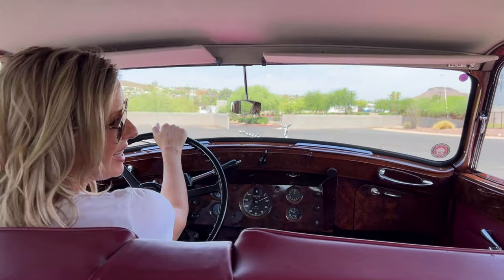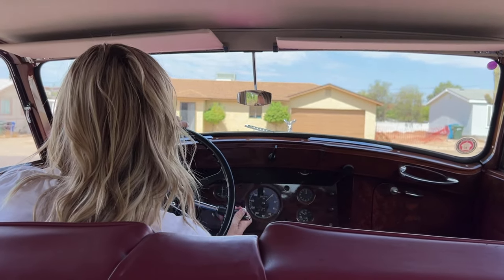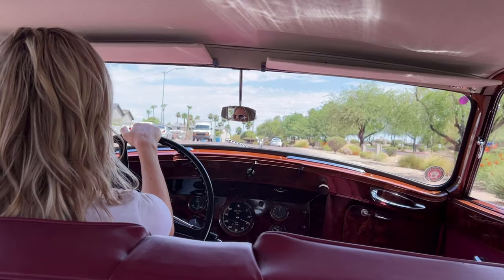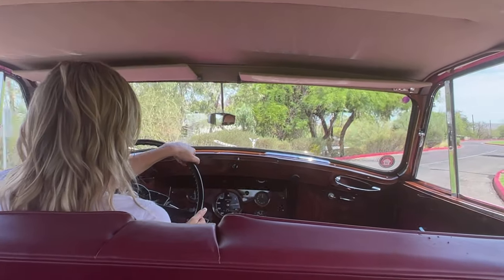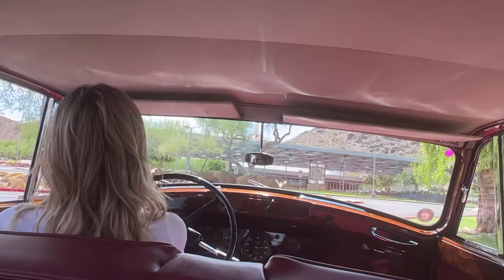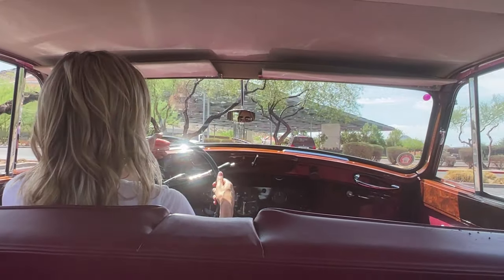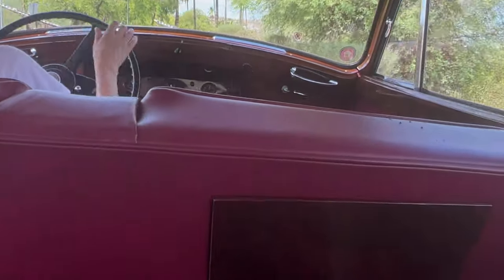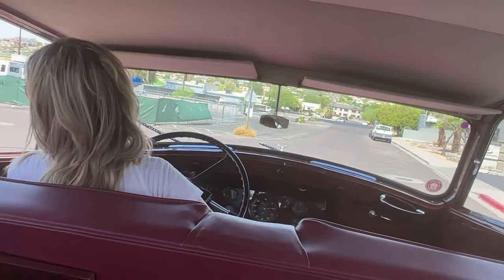Test Drive - 1951 Rolls-Royce Silver Wraith Park Ward Saloon!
This is a multiple Best of Show and first place winning 1951 Rolls-Royce Silver Wraith Park Ward Saloon that has participated in numerous RROC Tours and events.  Being restored to both show and tour in, it is a wonderful balance of gorgeous condition and looks as well as fun to drive.  This has the most desirable and rare combination of features including left hand drive (LHD) and four speed manual transmission.  The Park Ward Style 144 was the most popular design on the Silver Wraith chassis and the sexy curvaceous line are fantastic.

LWME84 was delivered new to Mrs. C. Salvago in France.  Mrs. Salvago was a stunning figure in Paris and her Silver Wraith must have been quite a scene.  It was next registered with the RROC in New York by April of 1969.  From 1969 through 1992 this Silver Wraith was enjoyed by Mr. Long in Brooklyn, NY.  It was then acquired by the famous and fun Gary Wales in Southern California and was resold to Tom Warden, Esq in 1992.

Mr. Warden is highly respected within the Southern California region of the RROC, holding various board positions including being its former President.  He commenced a full restoration of the Rolls, including a bare metal respray, chrome plating, a new interior and significant mechanical work.  He used many of the highly respected experts in Southern California.

Mr. Warden completed the restoration by about 2000 and then used her at RROC and AACA events for the next 13 years.  During that time, he was awarded numerous Best of Show awards, first place awards and participated on many tours.  LWME84 was thoroughly enjoyed and well loved.

During April of 2013, the Silver Wraith was acquired by a well-known collection of 3,500 collector cars.  We acquired her earlier this year from the collection and fully recommissioned her for its next loving caretaker.

The livery is stunning in Bordeaux and Georgian Silver two-tone, which complement its sweeping lines.  The paint is in concours condition today with only a few small touched up areas that are not visible without close scrutiny.  The panels are beautifully smooth, and the paint has a glass finish that is ready for show.  The chrome and stainless steel are in very good to excellent condition throughout.  The iconic Rolls-Royce radiator shell was professionally polished and looks great today.  The wide white walled tires look perfect for a LHD Rolls in the US.  We love the curvaceous style!

The interior is a matching Burgundy leather and Wilton wool that looks perfect with the paint colors.  The gray wool broadcloth headliner is the perfect complement to the burgundy leather.  The interior was done by Mike Ambrose who has prepared many concours classics for Pebble Beach.  The wood has all been refinished and is in good to very good condition.  This Wraith was ordered with an electric driver’s door window.  Areas for improvement are the inside rear window surround is not present.

The engine compartment is detailed for show and is in wonderful condition today.  The Silver Wraith performs well and ran cool even in 110-degree F weather here in Phoenix.  Its venerable 4.3 liter straight six cylinder is quiet and smooth with excellent power.  The four-speed manual column shift is easy and shifts with confidence.  The chassis has been cleaned and painted and is very presentable today.  The wiring has been replaced with a new wiring harness.

The Silver Wraith is complete with most of its large tools, jack, spare tire, flashlight, lube canisters and has a battery cut-off switch, seatbelts and a more modern stereo.  We disconnected and removed its rear speakers, but replacements can easily be added.  This Silver Wraith comes with some spares and historical documentation.  The awards remain with Mr. Warden.

For more information and details, please call, text or email Harry Clark at or . This Silver Wraith is proudly displayed in our Phoenix showroom.